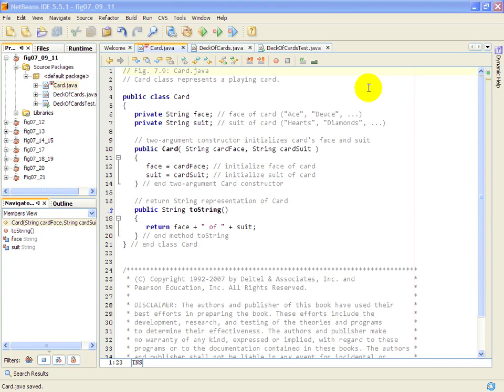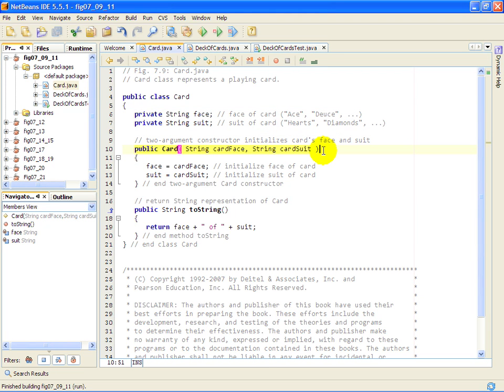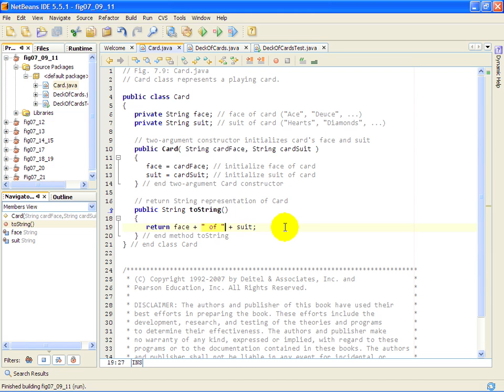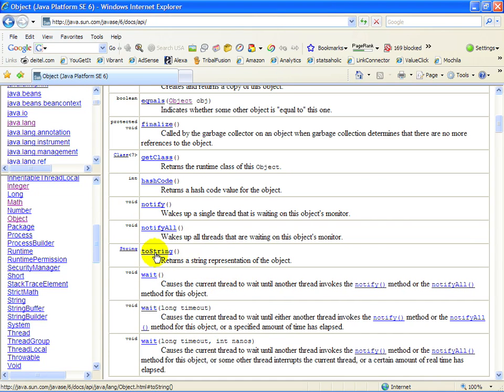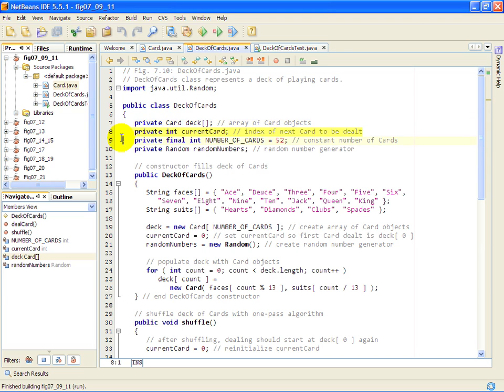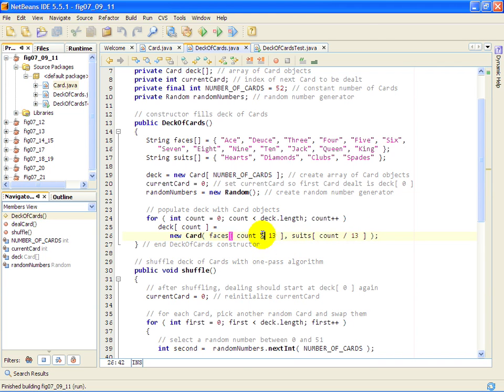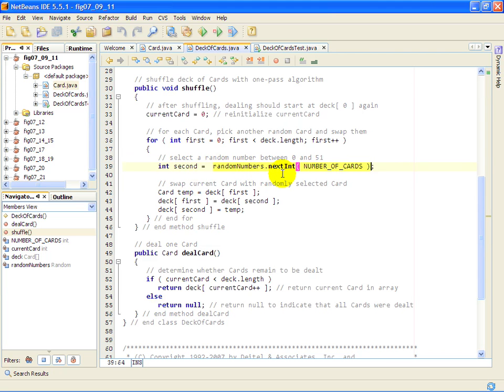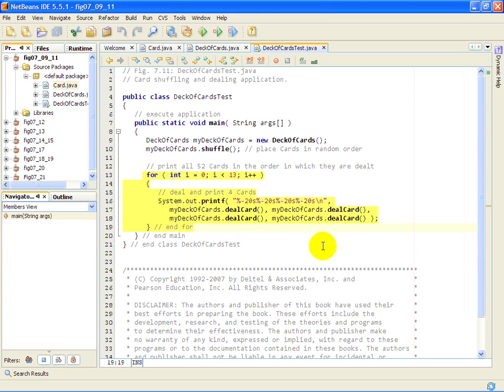F1L6@4 Card java array of reference type elements